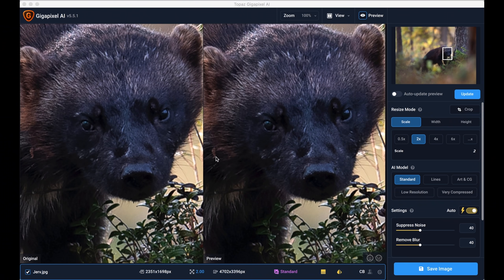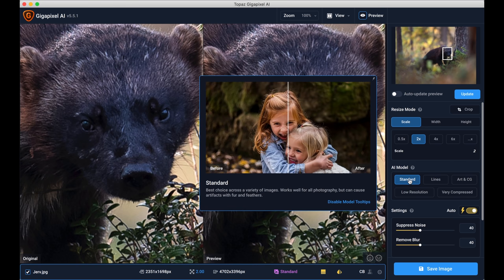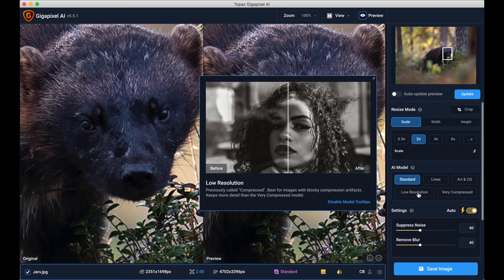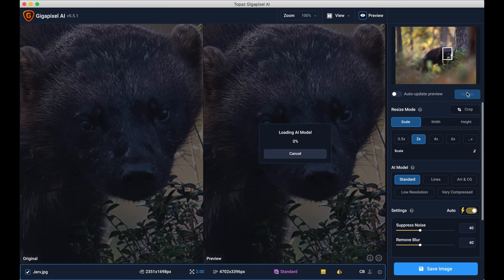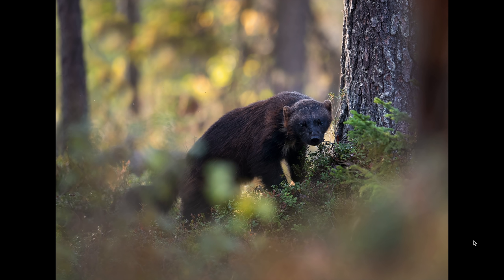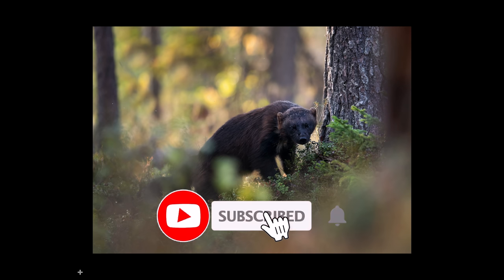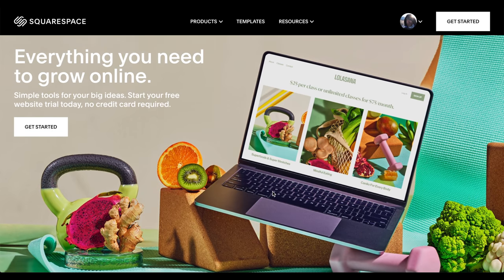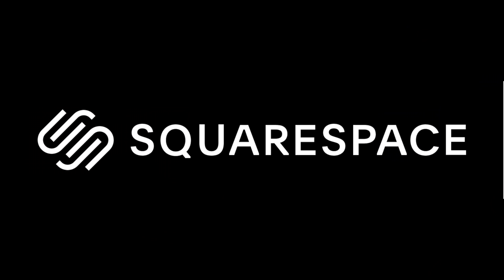Is THIS cheating? I SAVED my lost pictures || Gigapixel from Topaz labs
In 2018 I lost all my images of bears, wolverines and wolfs because my hardrive crashed.
And I was so sorry to loose so many wildlife photos I was happy with. Luckily I had made some of my best ready for web use. But only in 2500px on longest side. And I discovered Topaz gigapixel, and luckily I could now save my images to use for printing

I use Topaz labs to remove noise and sharpen my pictures.

My backpack:
Sukha f-stop backpack

Tripod I use
GOPRO HERO 8

My new vlogging mic from rode:
Rode videomic NTG